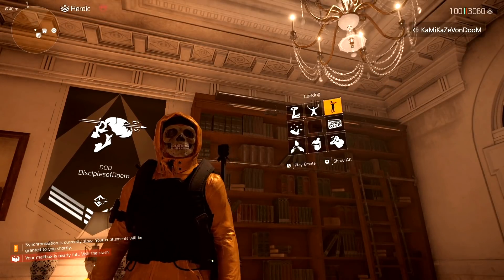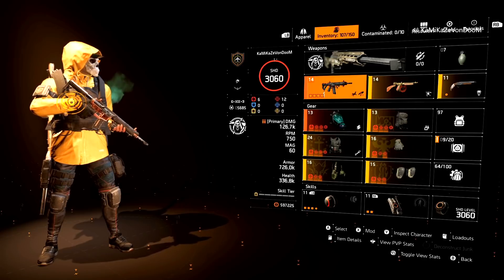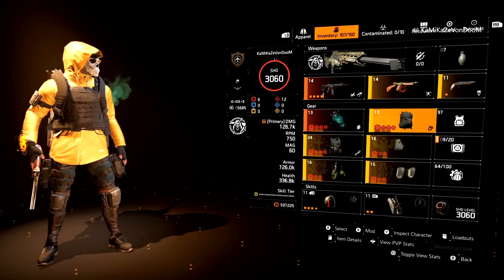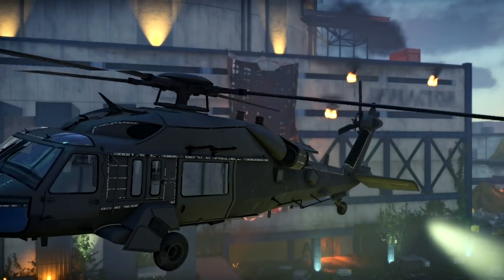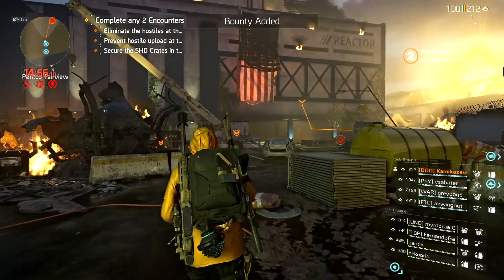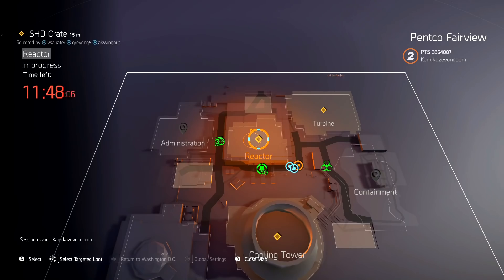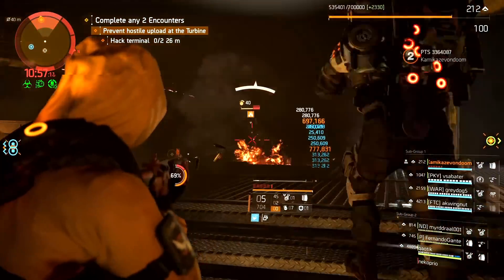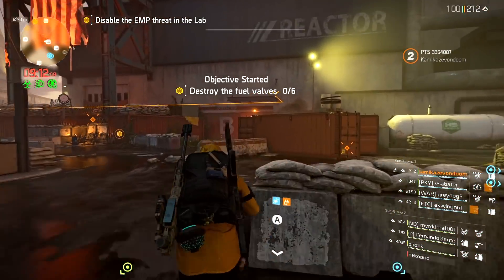DID I BREAK IT? Eagle Bearer hits for 1.4M per bullet at a 165K base damage! - The Division 2 PTS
d(--__--)b